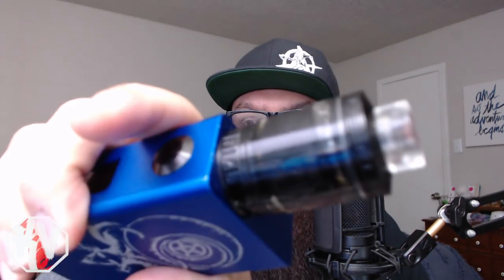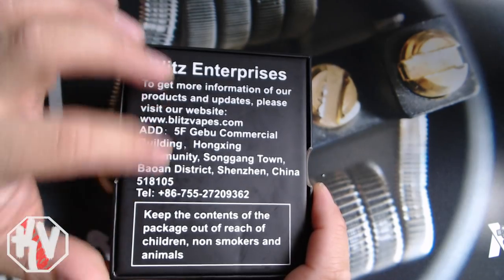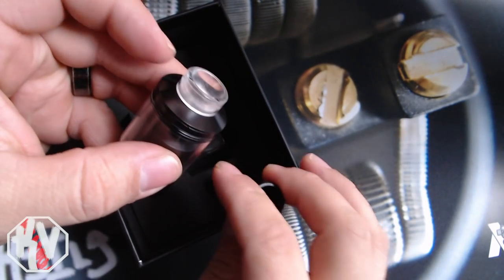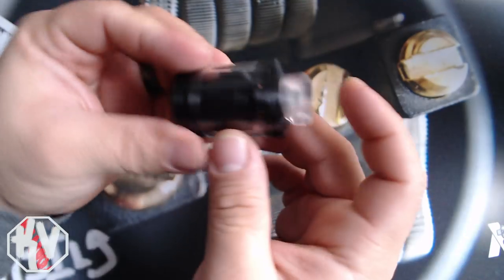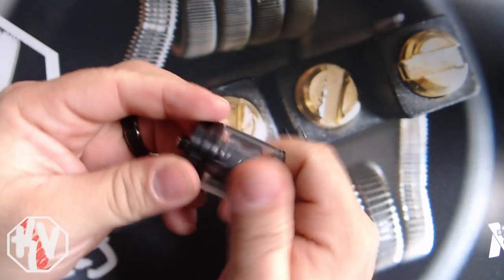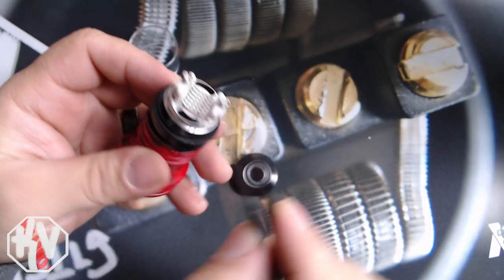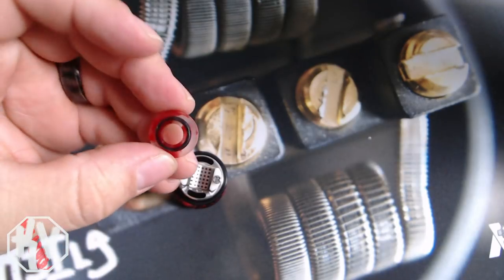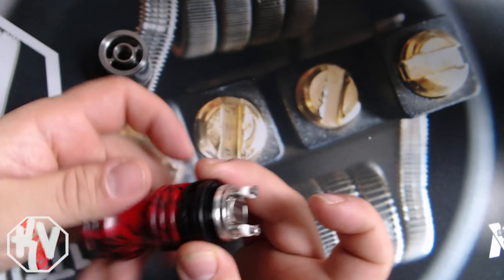1-4-2019 FP By Blitz and The Vaping Postman Review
Aimed for the quickest under 15 min review and I failed sorry Dan
afsp:

Call, Email get in contact with congressmen and state representatives